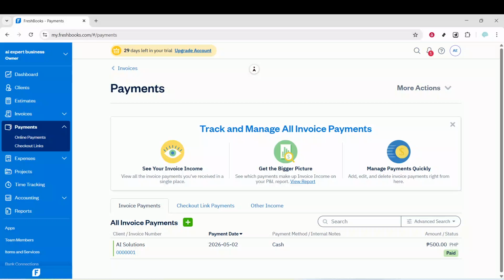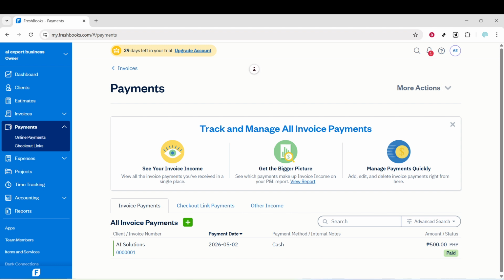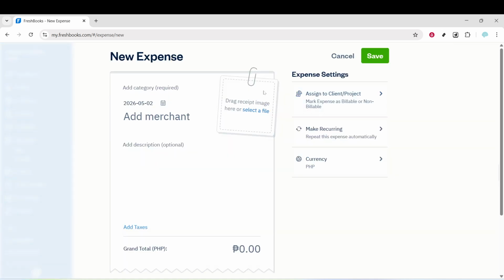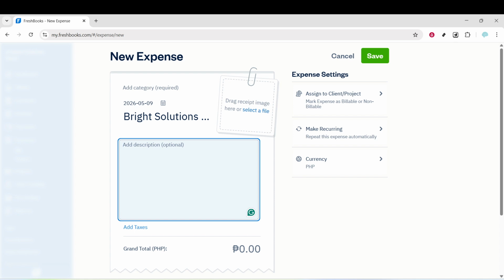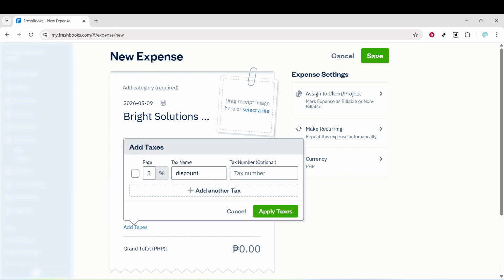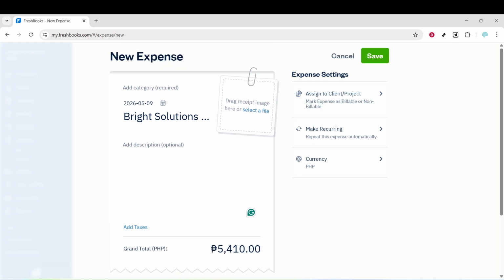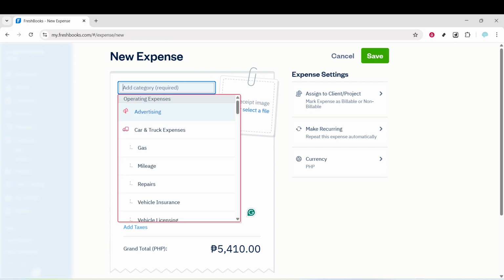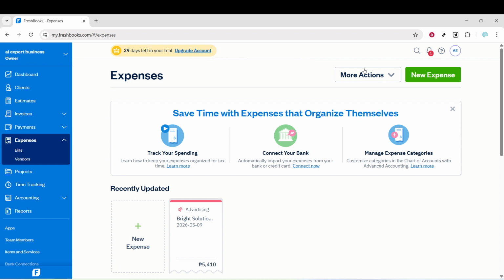How to Add an Expense in FreshBooks (Full Guide 2026)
In this video, we discuss how to add an expense in FreshBooks, providing a full guide for effective expense tracking. Learn to accurately record new expenses, categorize them appropriately, and manage all your financial management needs within the accounting software. This step-by-step FreshBooks tutorial covers adding merchant details, taxes, and other key information to keep your business expenses organized.

00:00 Introduction
00:07 Navigate to Expenses Section
00:30 Click New Expense Button
00:44 Fill Expense Details
00:47 Select Expense Date
00:57 Enter Merchant Name
01:08 Add Tax Details
01:46 Enter Grand Total
01:51 Review Expense Details
02:06 Select Expense Category
02:11 Save New Expense
02:16 Verify Expense Entry
02:31 Recap Steps